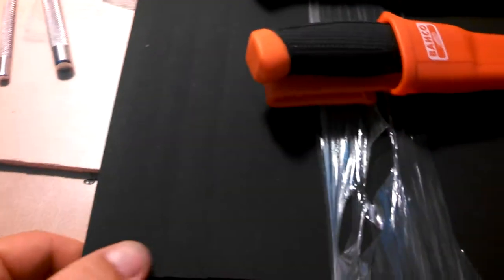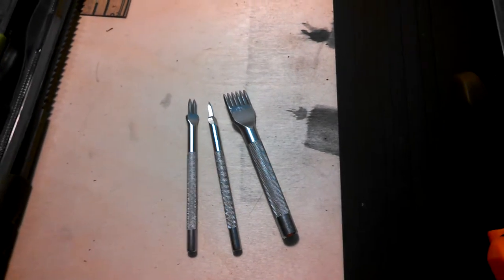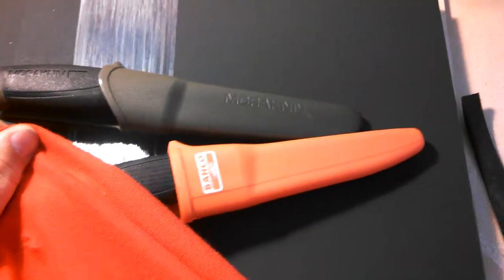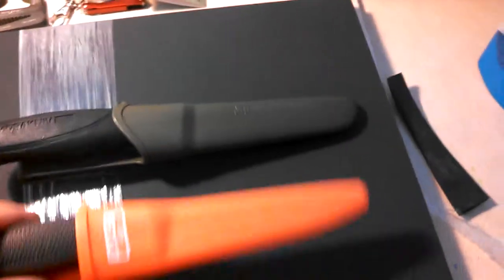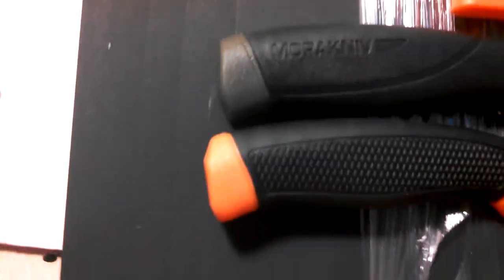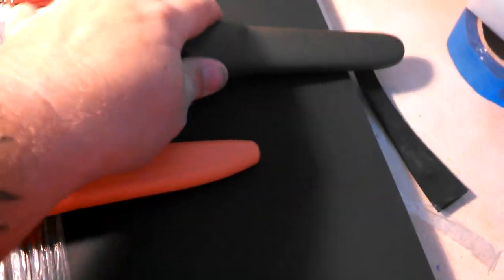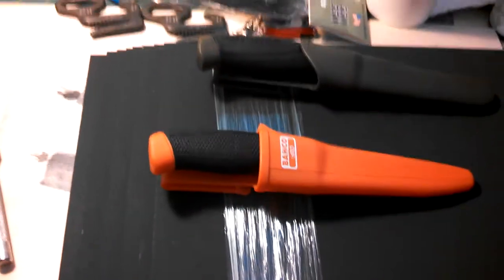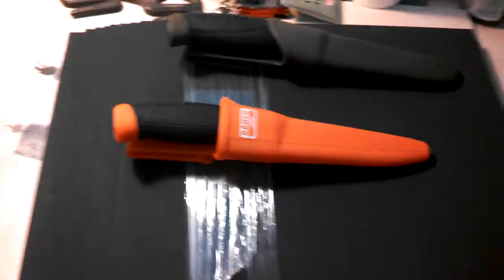Box from Amazon. Mora Bahco, kydex, leather tools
Got some gear in the mail. Kinda mad that half the shipment hasn't even shipped yet (Prime member) and now I have to wait probably 4 more days which means I can't finish the leather projects I started